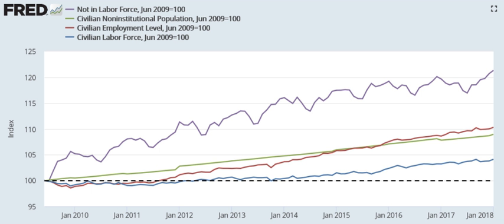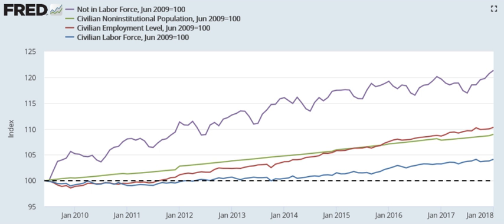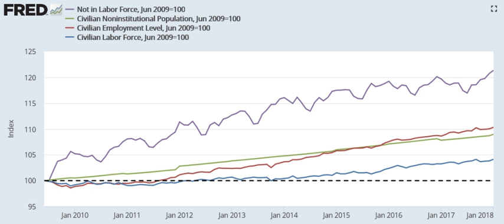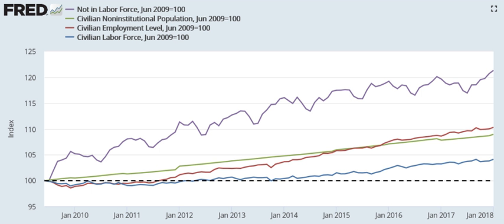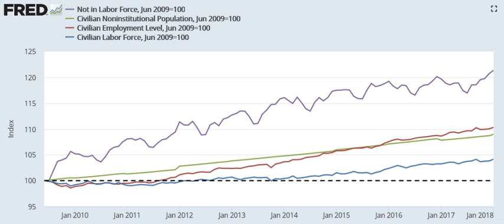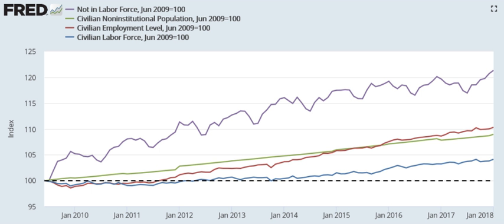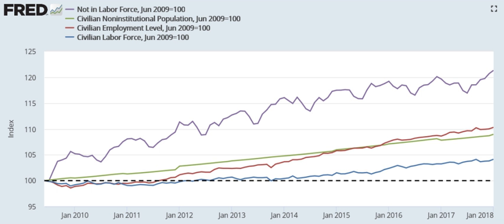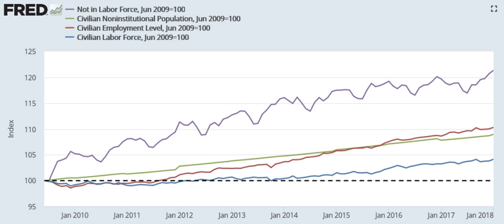Labor force in the United States | Wikipedia audio article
00:02:07 1 Gender and the US labor force
00:02:17 1.1 Women
00:05:16 1.1.1 Historical Trends
00:05:55 1.2 Men
00:06:19 2 Analyzing the LFPR
00:06:30 2.1 Overall rate
00:08:31 2.2 Prime working age rate
00:11:03 3 Foreign-born (Immigrants)
00:11:28 4 International comparison
00:11:58 5 See also

- Socrates

SUMMARY
The labor force (workforce in British English) is the actual number of people available for work and is the sum of the employed and the unemployed. The U.S. labor force was approximately 160 million persons in January 2018. By Bureau of Labor Statistics (BLS) definitions, the labor force is defined as: "Included are persons 16 years of age and older residing in the 50 States and the District of Columbia who are not inmates of institutions (for example, penal and mental facilities, homes for the aged), and who are not on active duty in the Armed Forces." The U.S. labor force has risen each year since 1960, with the exception of the period following the Great Recession, when it remained below 2008 levels from 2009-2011.The labor force participation rate, LFPR (or economic activity rate, EAR), is the ratio between the labor force and the overall size of their cohort (national population of the same age range).  Much like other countries in the West during the later half of the 20th century, the labor force participation rate increased significantly, largely due to the increasing number of women entering the workplace.
In the U.S., the overall labor force participation rate has declined steadily since 2000, due primarily to the aging and retirement of the Baby Boom generation. Analyzing labor force participation trends in the prime working age (25-54) cohort helps separate the impact of an aging population from other demographic factors (e.g., gender, race, and education) and government policies. The Congressional Budget Office explained in 2018 that higher educational attainment is correlated with higher labor force participation for workers aged 25–54. Prime-aged men tend to be out of the labor force due to disability, while a key reason for women is caring for family members.